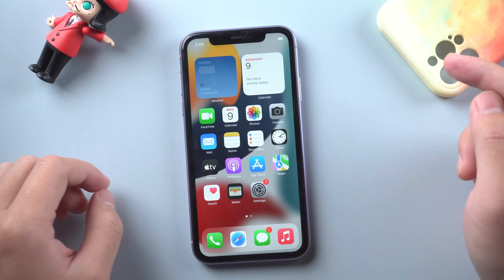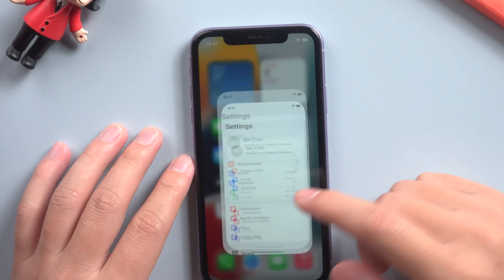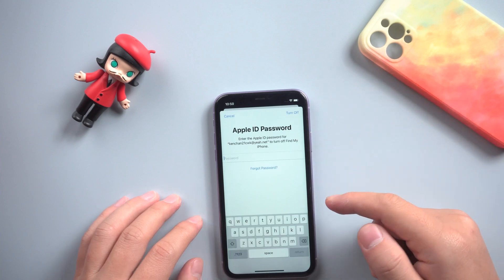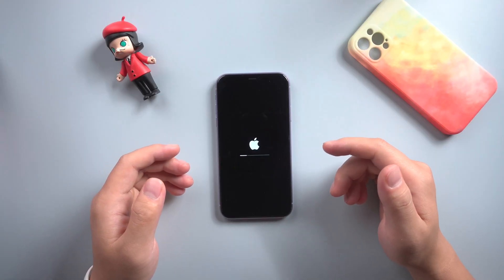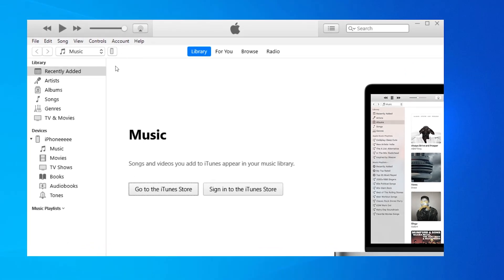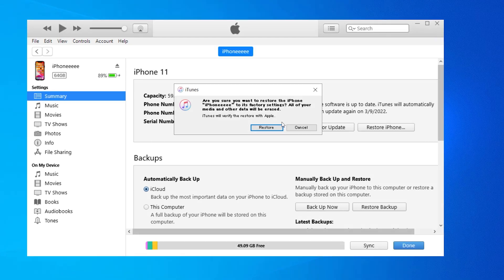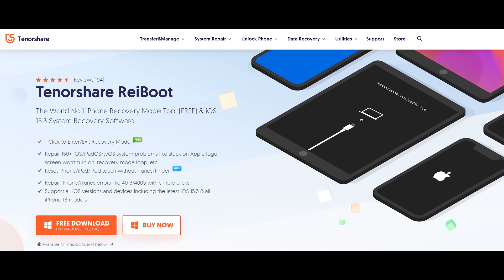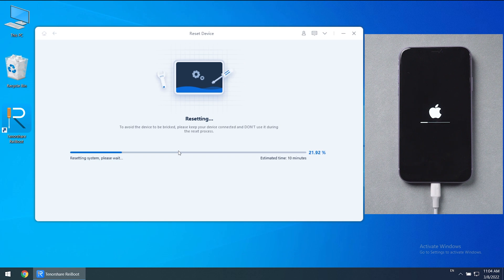How to Reset iPhone to Factory Setting without iTunes/Computer 2023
In this video, we're gonna show you how to reset your iPhone to factory settings without iTunes/computer
If you can access your phone home screen. You can directly go to settings to factory reset your iPhone.
If not, using Tenorshare ReiBoot to factory reset it would be a good choice.

Chapter:
00:00 intro
00:29 restore factory settings without computer
01:57 restore factory settings with iTunes
02:59 restore factory settings with ReiBoot